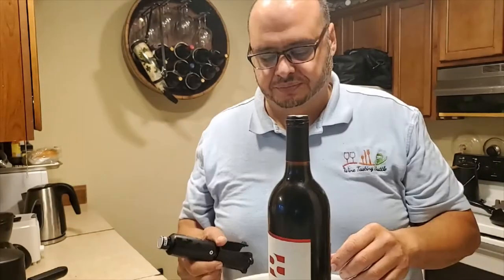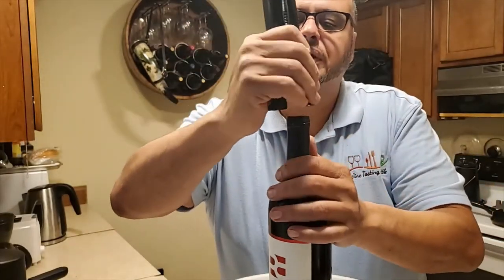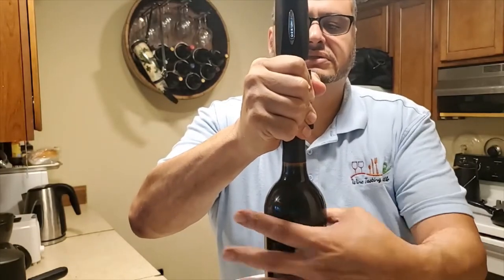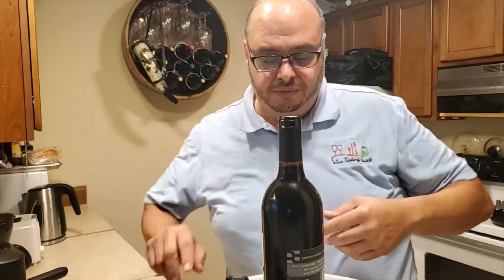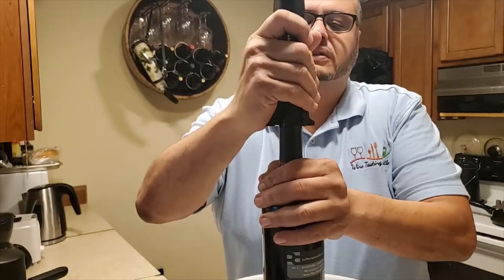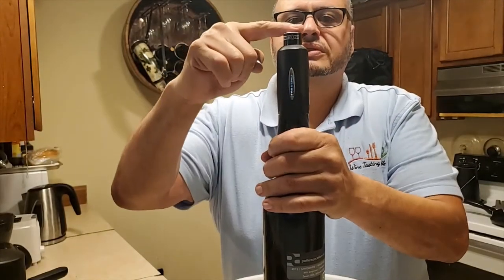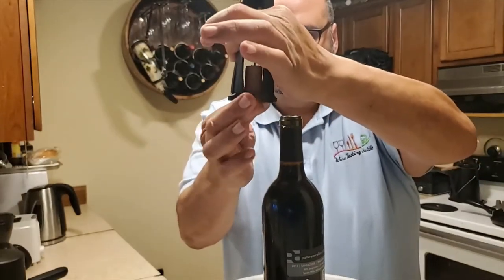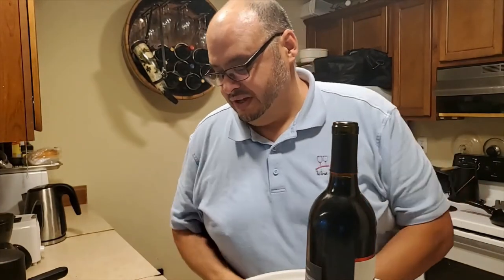How to Use a Compressed Air Wine Opener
We found this fun-to-use wine bottle opener by chance at a thrift store.  We're keeping it!